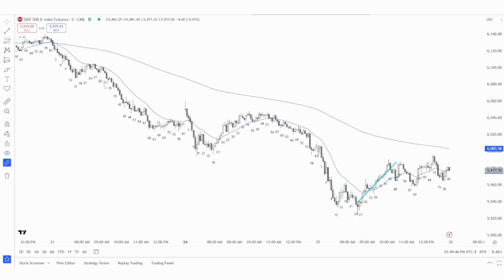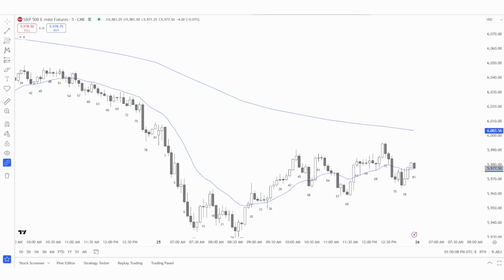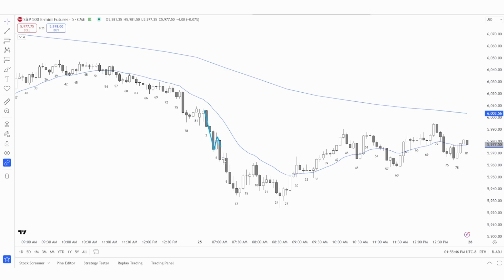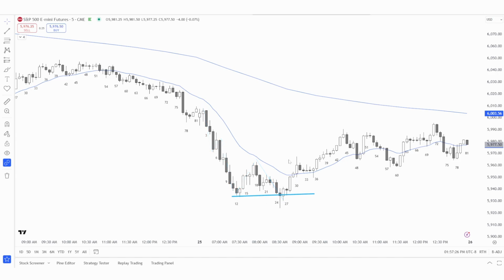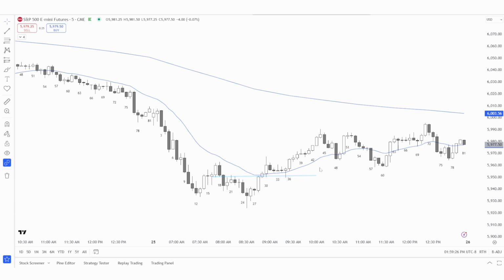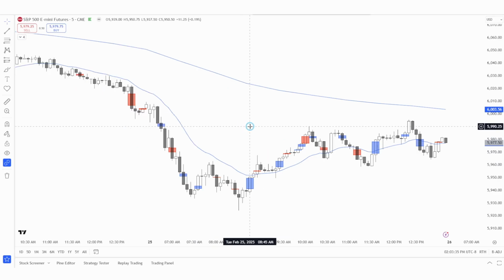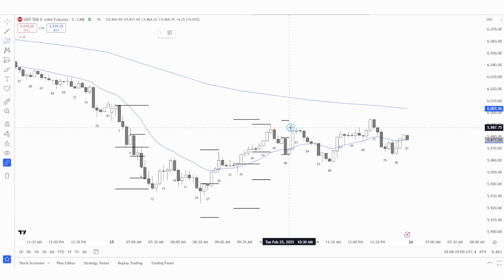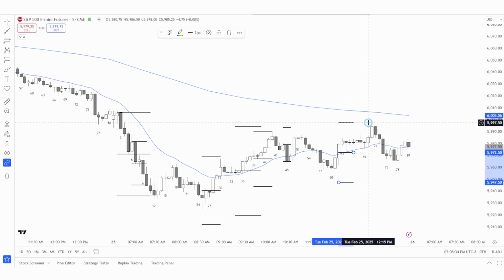Trade Setups / E-MINI Analysis | February 25th, 2025